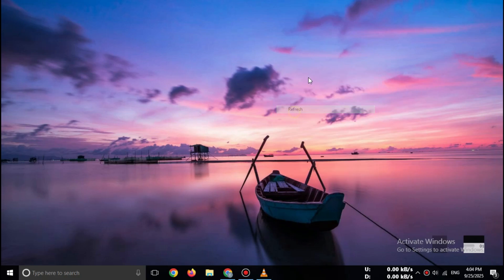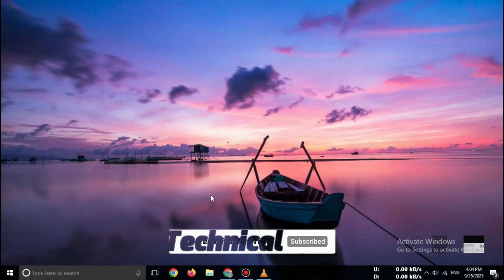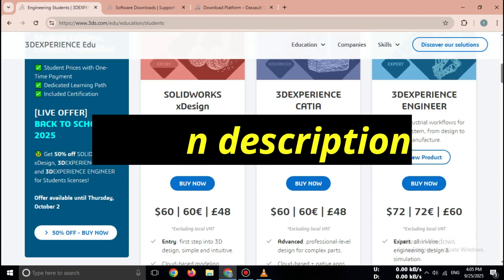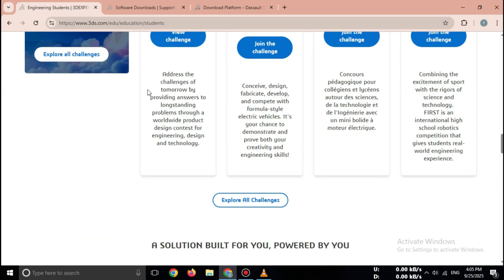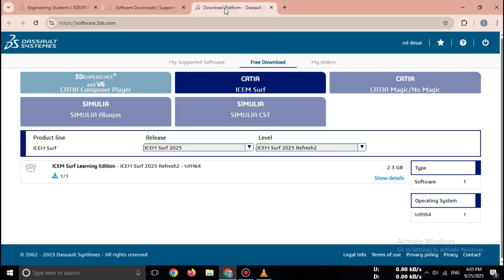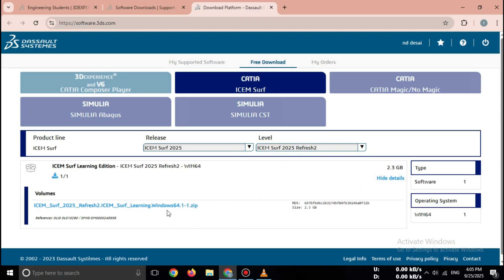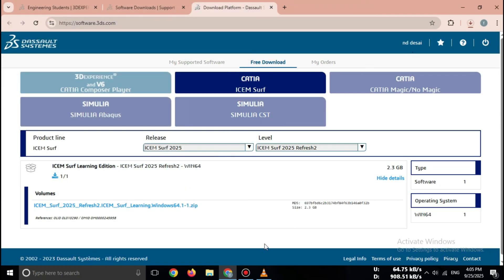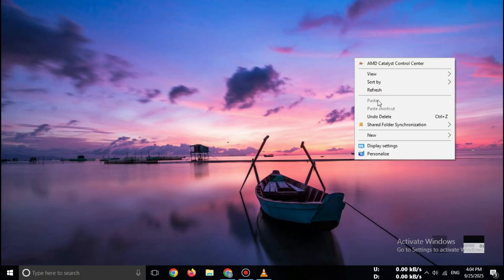How To CATIA Free Download 2025 | Official Trial Version for Windows 10/11 | catia student version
Looking for CATIA Free Download 2025? 🖥️
In this video, I’ll show you how to DOWNLOAD the official CATIA trial version for Windows 10/11 directly from Dassault Systèmes. ✅

👉 Works on Windows 10 & Windows 11 (64-bit)
👉 100% Safe & Official Free Trial – No cracks, no pirated versions
👉 Step-by-step guide to get CATIA Free Trial 2025

CATIA is one of the world’s leading CAD/PLM software used by engineers, designers, and students.
By following this tutorial, you’ll be able to:
✔ Access CATIA Free Trial online
✔ Download and install CATIA on Windows
✔ Learn about CATIA Student Edition options

⚡ Why CATIA?
- Industry-standard CAD/CAE/CAM tool
- Used in automotive, aerospace & mechanical engineering
- Trusted by professionals worldwide

catia free download 2025,
catia trial version free download,
catia official download windows 10,
catia official download windows 11,
catia 3dexperience free trial,
catia student edition download 2025,
catia cad software free download,
catia download for students,
catia official safe download,
catia tutorial download free,
catia license free trial 2025,
catia free download student version,
catia free download for windows 11,
catia free download link,
catia dl,